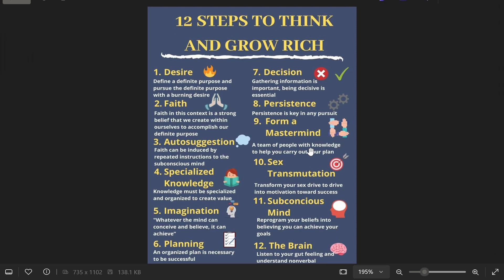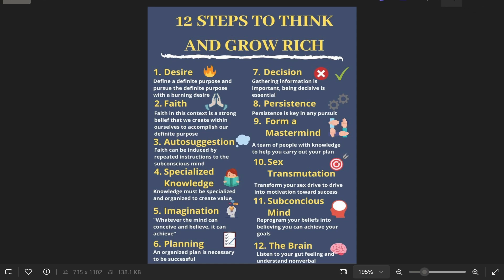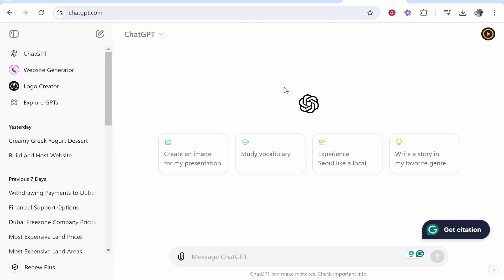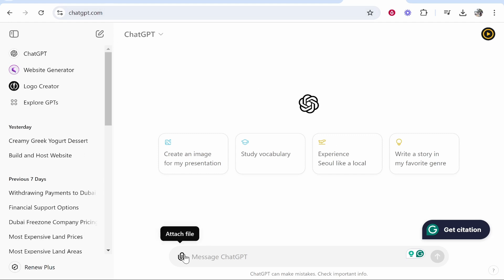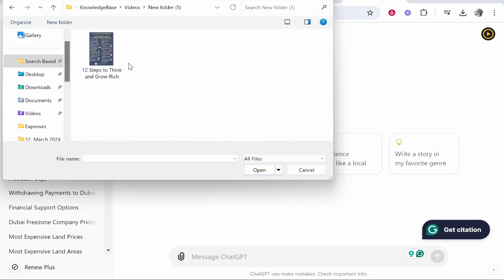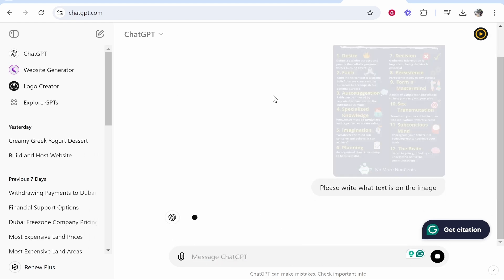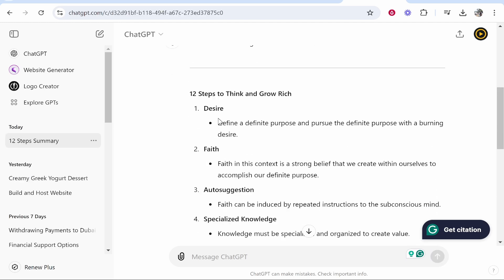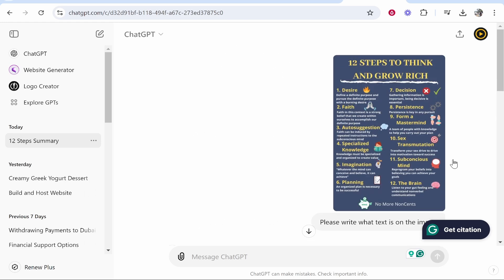How To Copy Text From Image (Step By Step)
In this video, I show you how to Copy text from Image. Did this video help? Thanks!